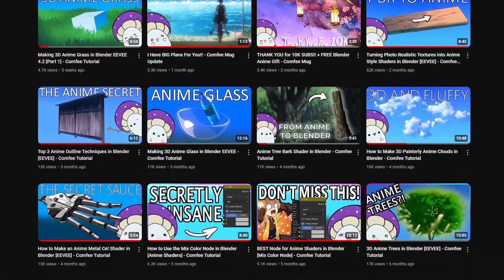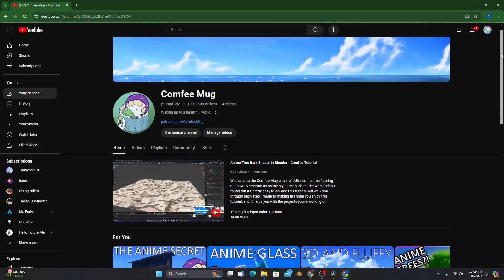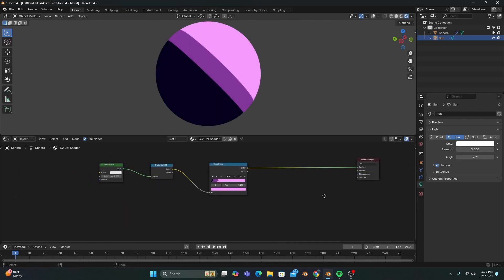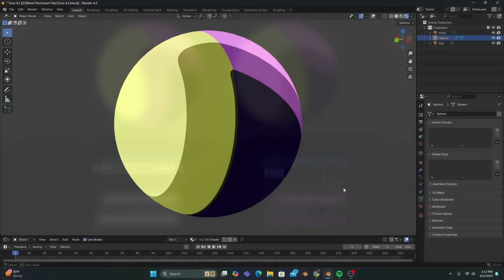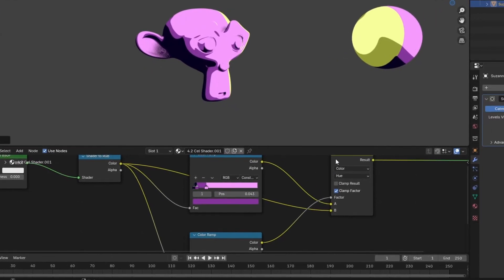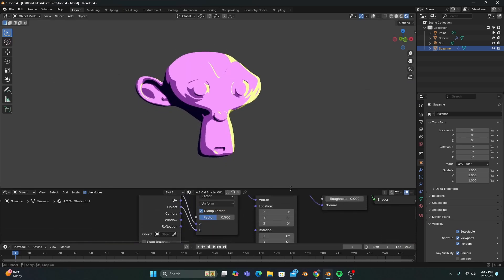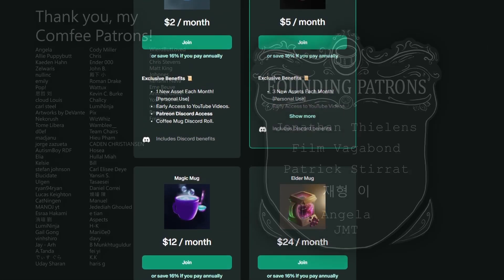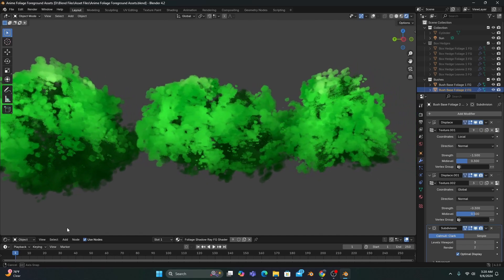New Anime Cel/Toon Shader for Blender 4.2 and Beyond [EEVEE] - PART 1 Comfee Tutorial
Hello my Comfee friends! Start the day off with a healthy dose of anime cel shading. Using this tutorial, you'll be able to shade anything in the toon/cel styles and even get a few bonus tips along the way! I hope you enjoy.

Psalm 86:15 "But You, O Lord, are a God merciful and gracious, slow to anger and abounding in steadfast love and faithfulness."

Video Chapter:
0:00 The Problem with Cel Shading
0:31 Welcome to the Comfee Mug Channel
1:02 Basic Cel/Toon Shading
1:23 A New Method
1:49 Value Shifts
2:18 To Hue or Not to Hue?
2:27 We're Not Done Yet ;D
2:48 Spherical Shading for ALL
3:32 Gradients
3:46 Add Anime Outlines!
3:53 Like and Subscribe
4:10 Anime Grass Part 2??
4:45 Thank You!